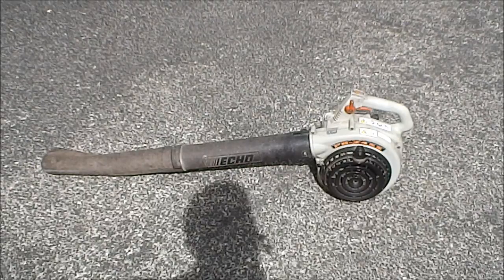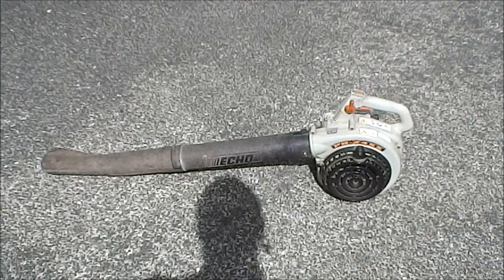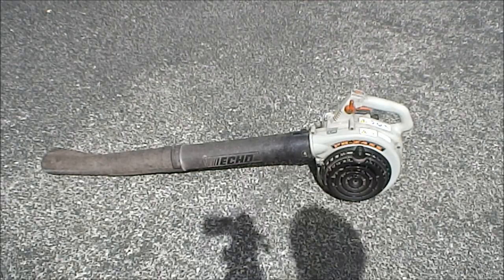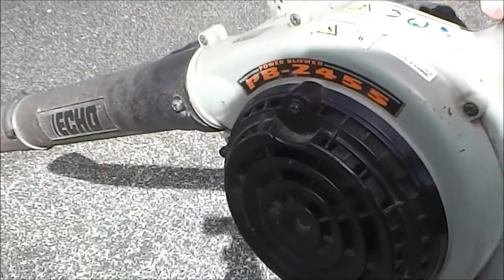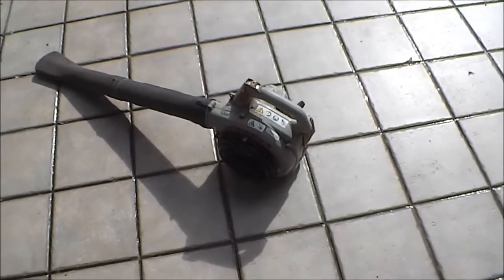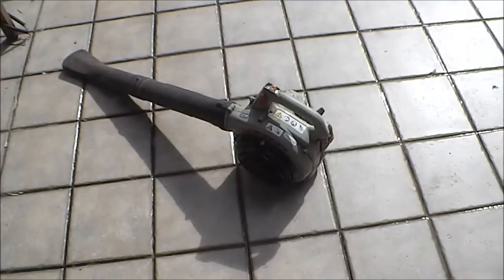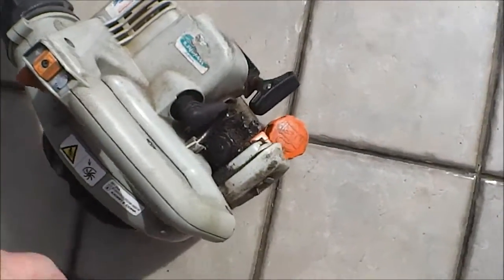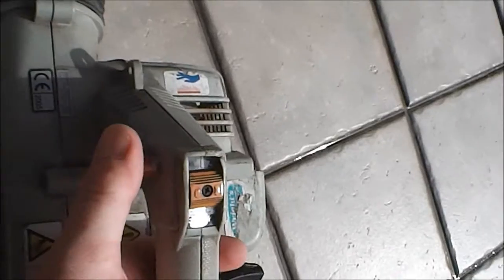Echo PB-2455 Leaf Blower - 14,000 uses over 7 years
Echo PB-2455 Leaf Blower. My daily blower used for work. Very reliable and robust. This is the 24cc. I also have the 21cc model ( PB-2155 ) , but recommend spending the extra to get the PB-2455. pb2455 pb 2455 pb2155 pb 2155